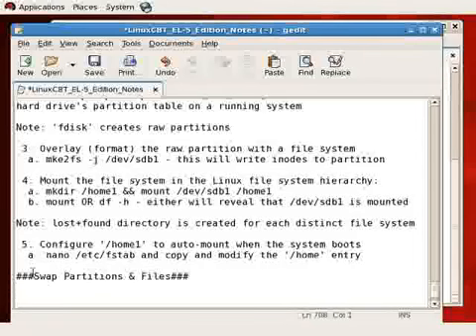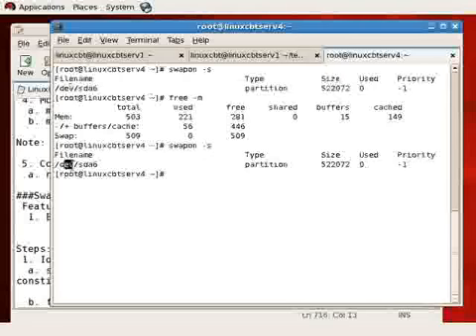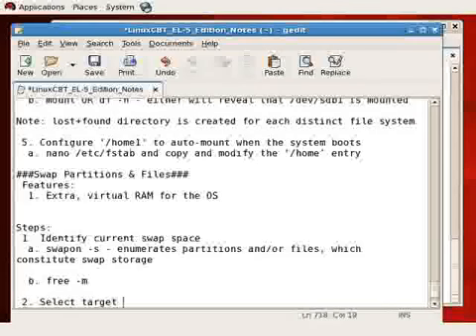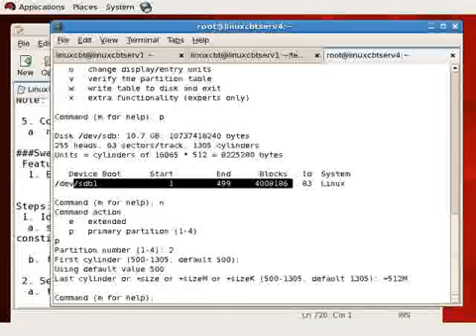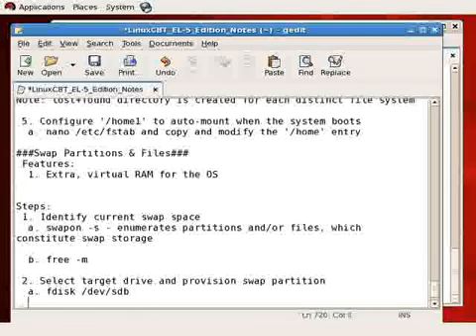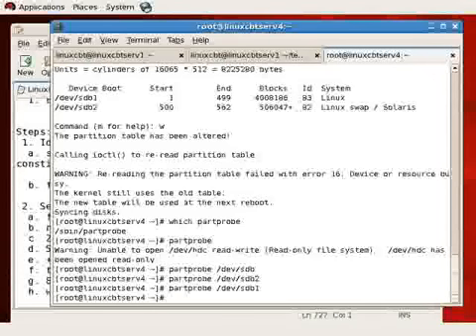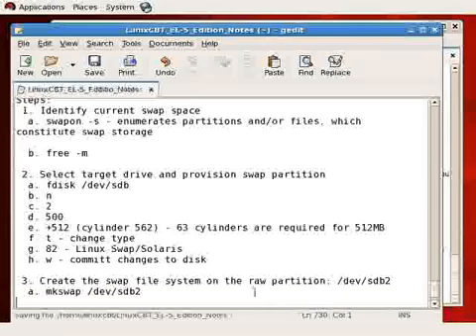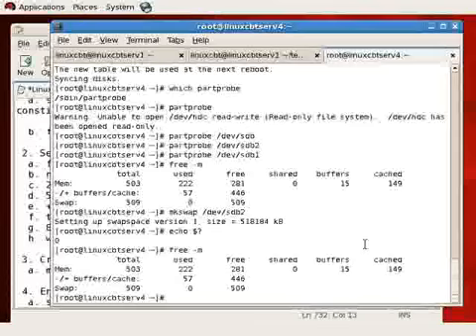Redhat Enterprise linux 5 Swap Partition Part1 YouTube